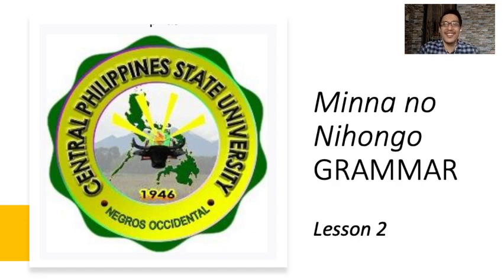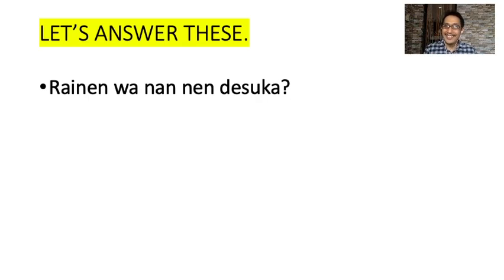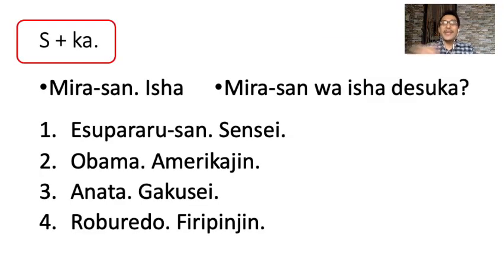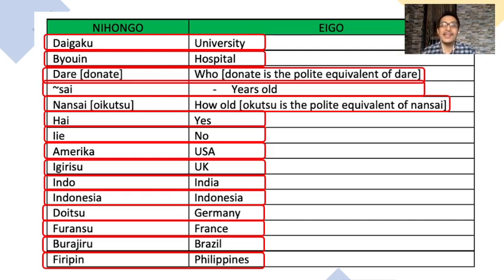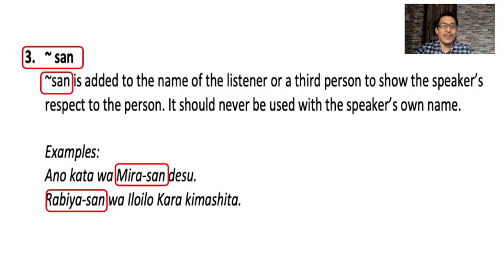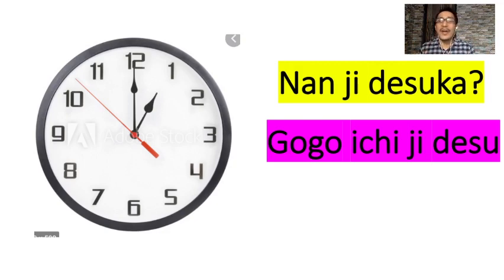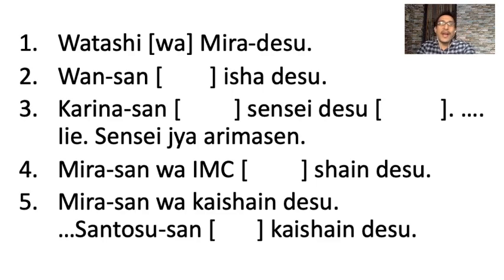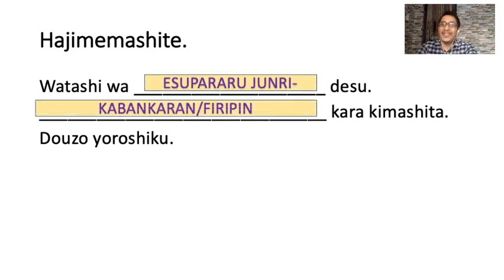Nihongo I - Lesson 7 (CPSU-HM students)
Lesson 7 includes the grammatical patterns N + mo; N1 + no + N2, ~san, and desu expressing oneself